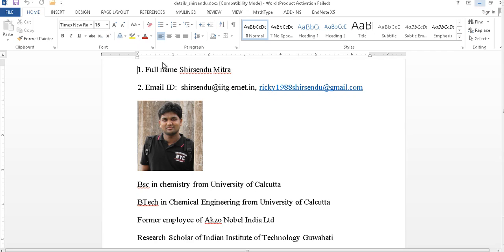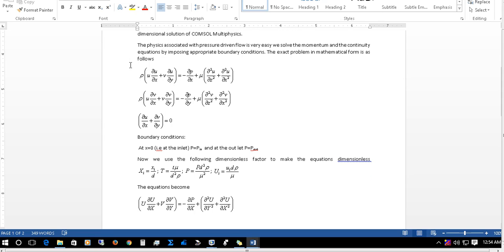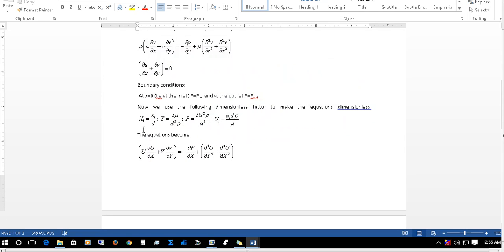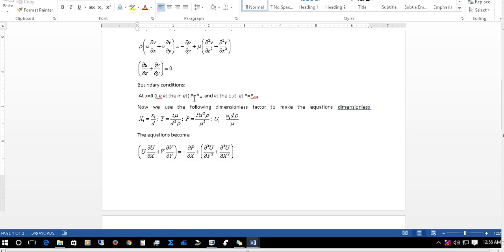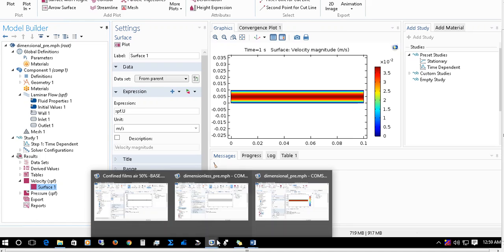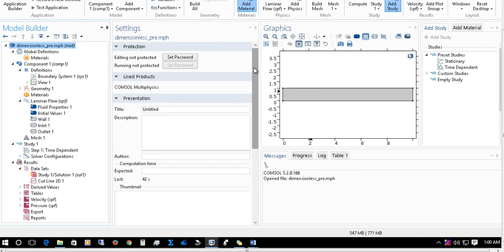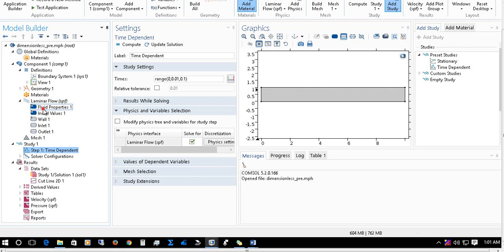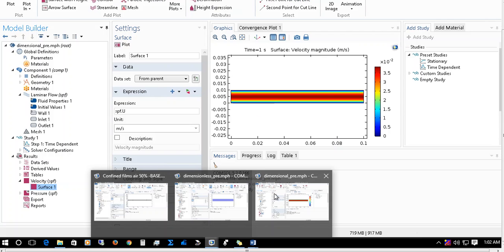DIMENSIONLESS solution in COMSOL